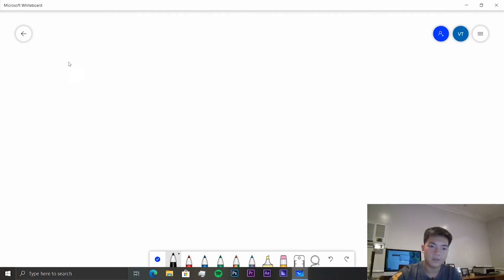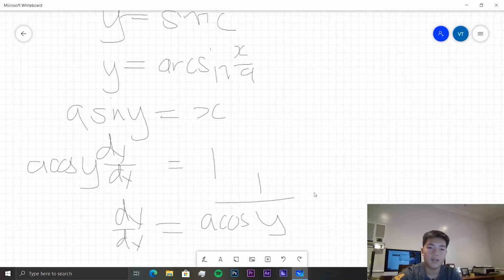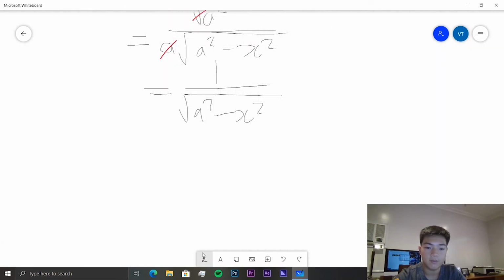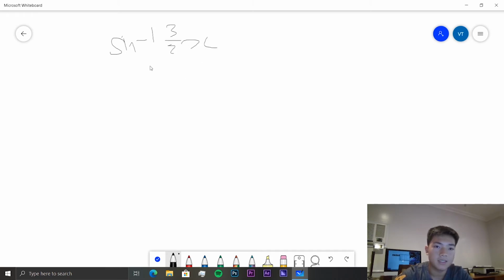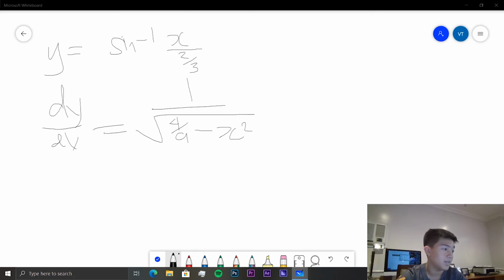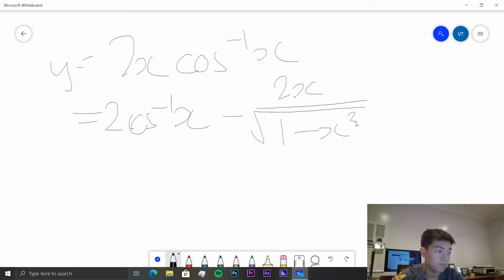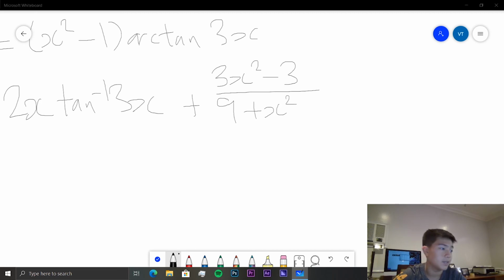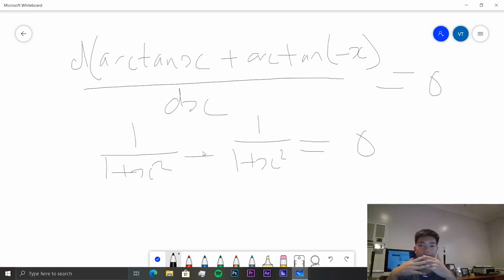Chapter 6.5.5 | Derivatives of Inverse Trig Functions | CodingBytes IB Math Analysis Speedrun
In this video, Vince speedruns another section of chapter 6.5 of the IB Math Analysis and Approaches HL textbook. This section contains even more problems involving the derivatives of inverse trigonometric functions.